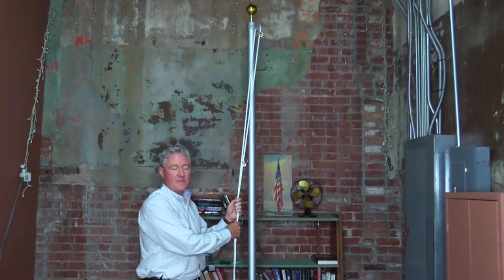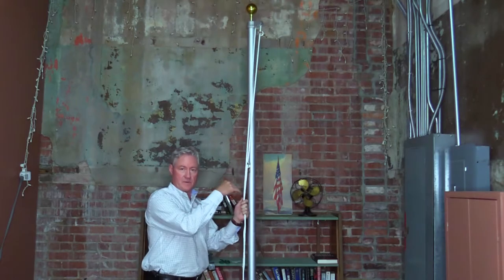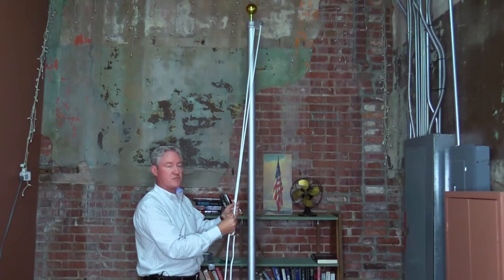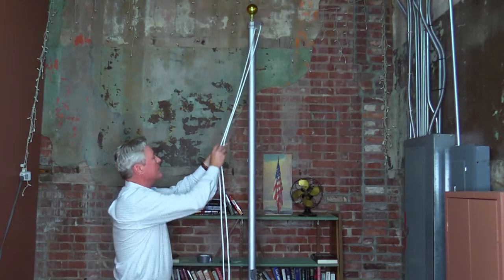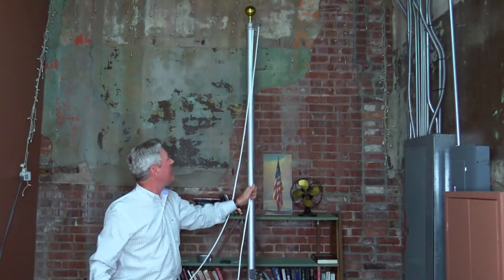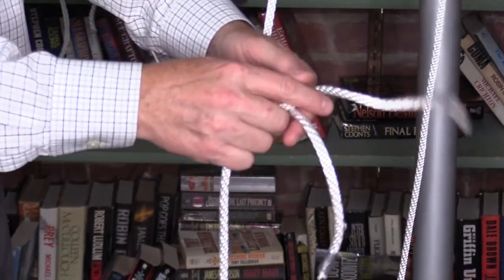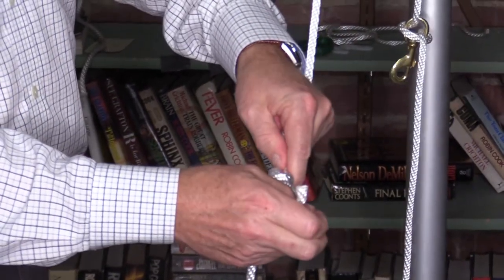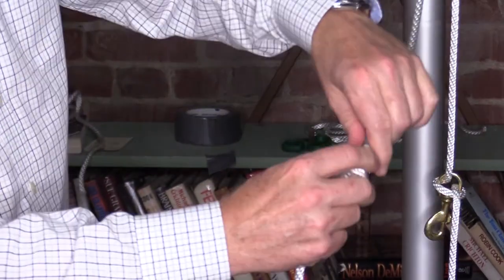How to Replace Your Flagpole Rope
In today's video, Grady shows us how to replace rope on your flagpole. For this demonstration we used a display pole, but this technique can be used on all outdoor poles as long as your rope is still pulled through your pulley!
Products Used in Today's video:
Need new rope or snap hooks?  Look no further!

Thinking about getting an in-ground flagpole? You may want to check these out.